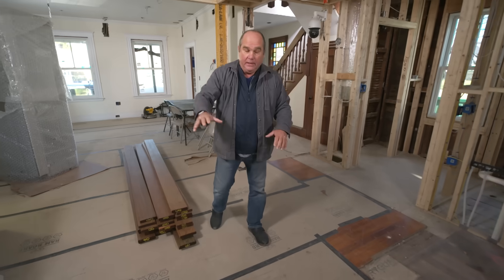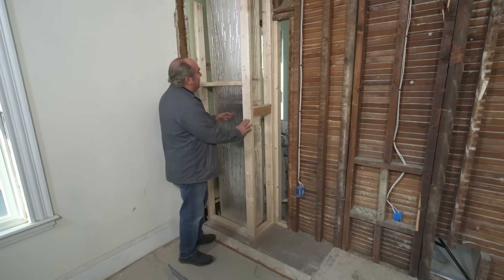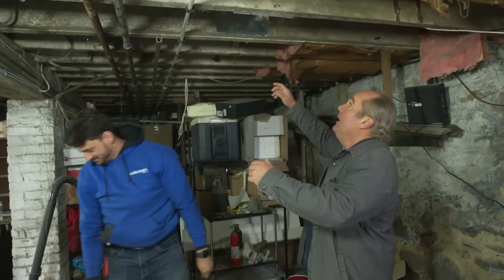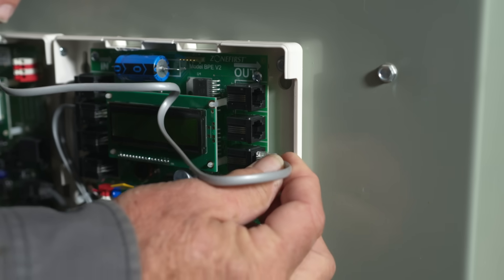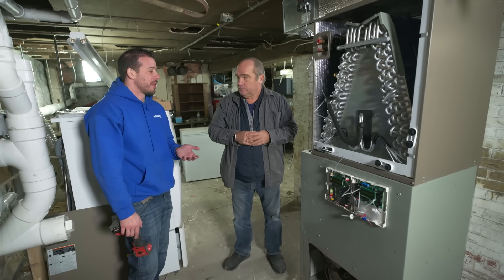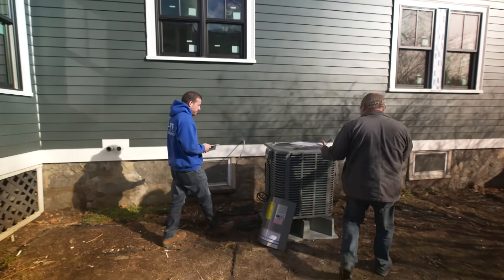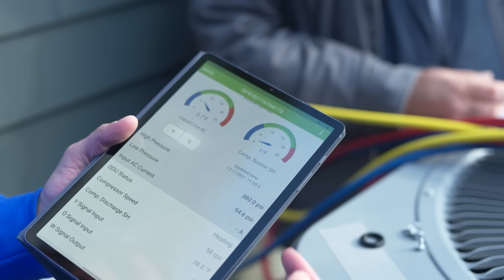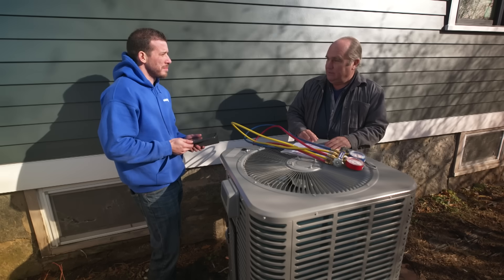Dual Fuel HVAC | This Old House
Richard Trethewey and Al Vieira from Aldos HVAC are installing a forced hot air dual fuel HVAC heating and cooling system and ductwork to every room on the first and second floor of the West Roxbury house. It’s a great system because it gives the homeowner a choice of gas or electric. A technician can diagnose a problem before arriving at the home with the app, and much more.